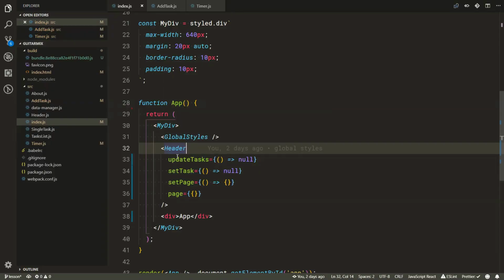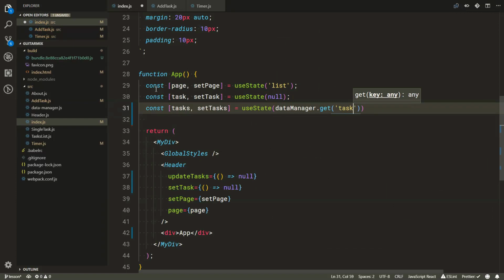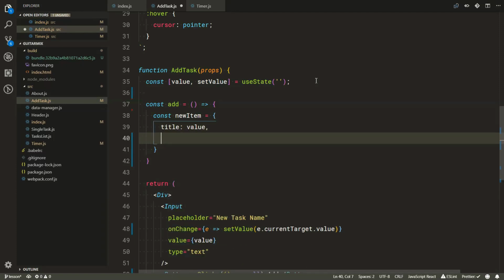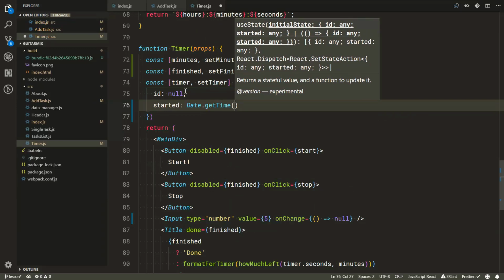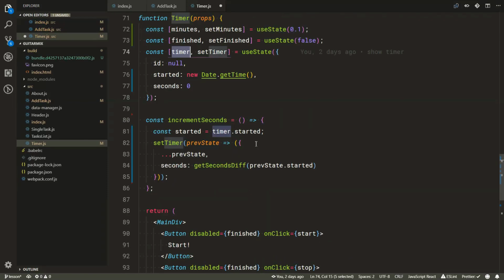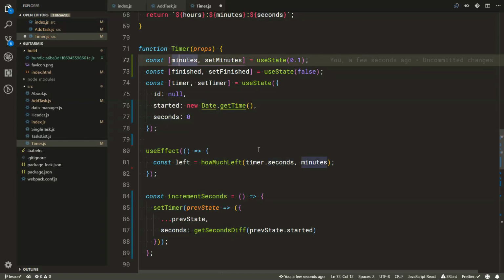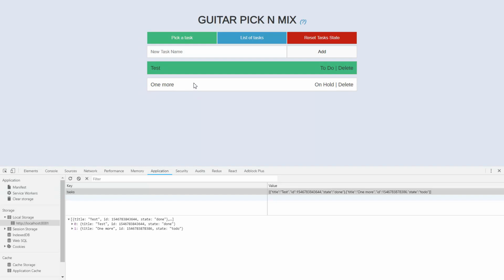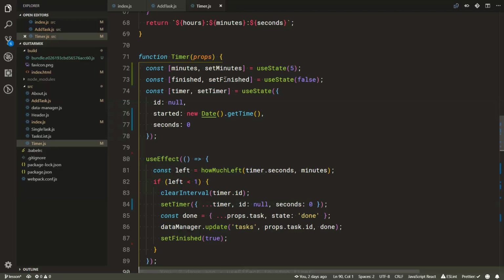React Hooks Experience